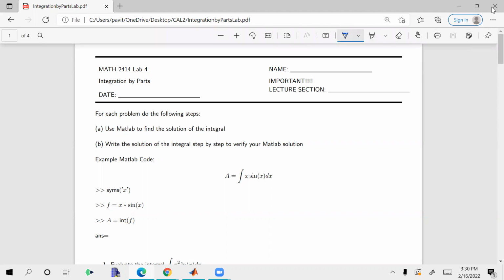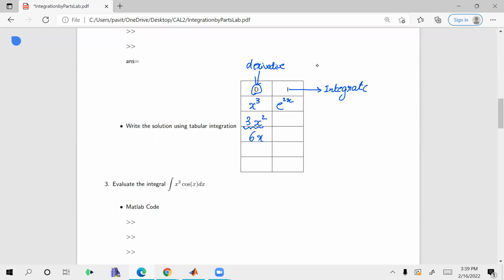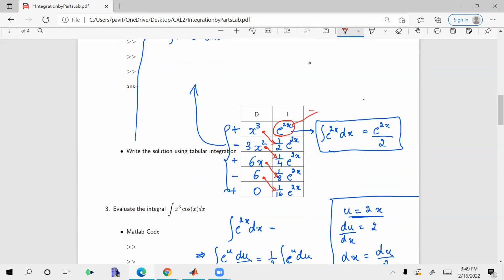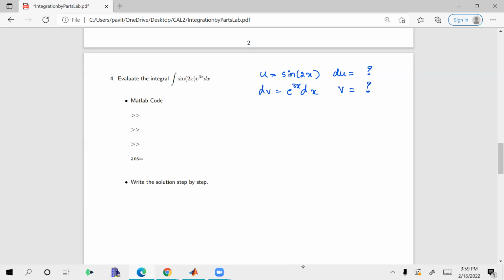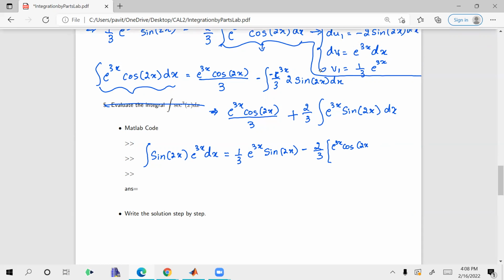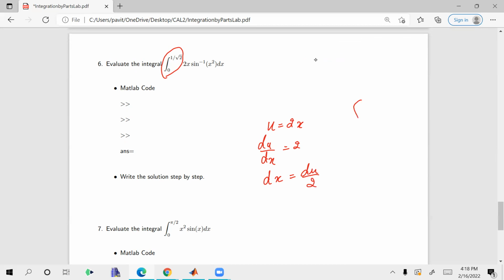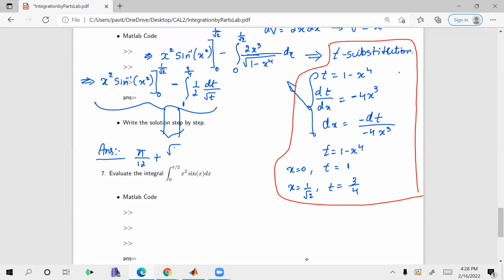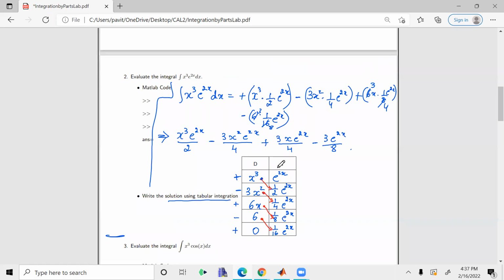LAB 4: INTEGRATION BY PARTS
CALCULUS 2|| TAMUCC||